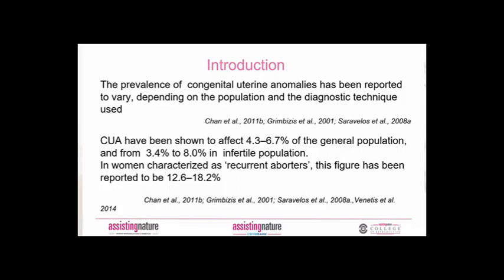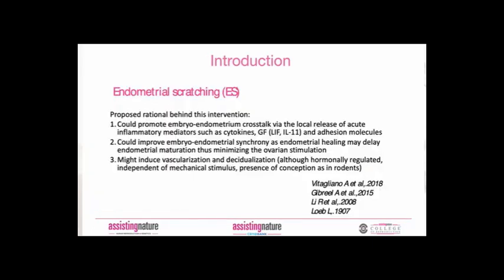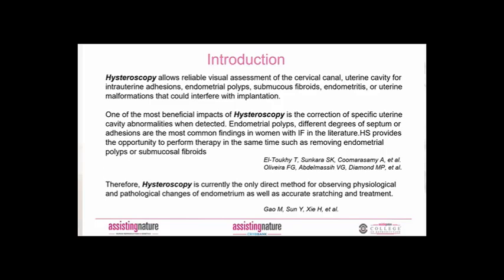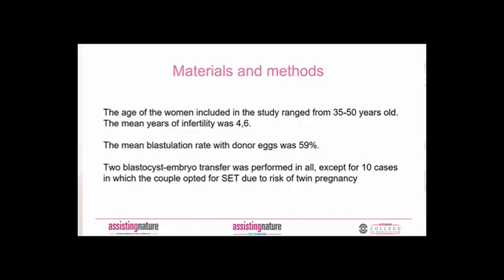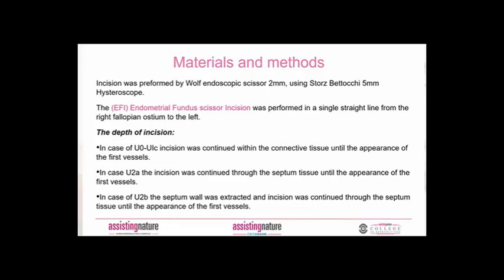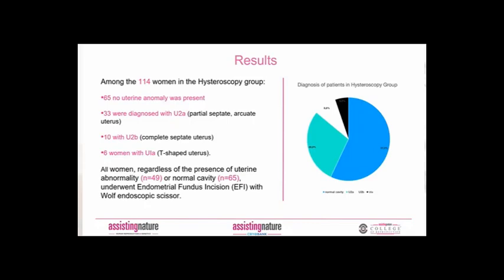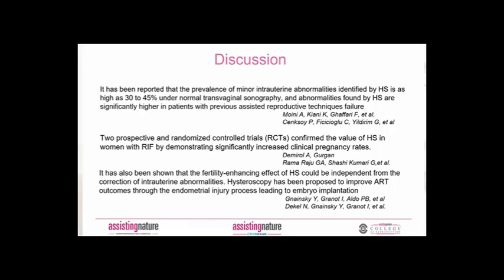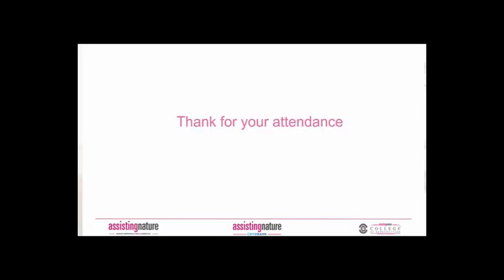Hysteroscopic Fundus Endometrial Incision FEI in oocyte recipients before embryo transfer ET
Hysteroscopic Fundus Endometrial Incision (FEI) in oocyte recipients before embryo transfer (ET) during In Vitro Fertilization
Author
Robert Najdecki